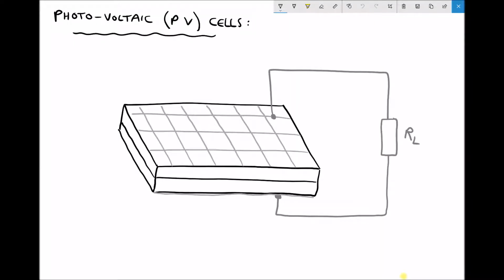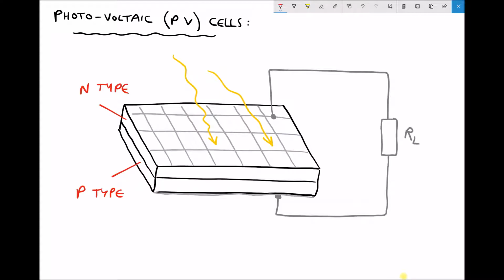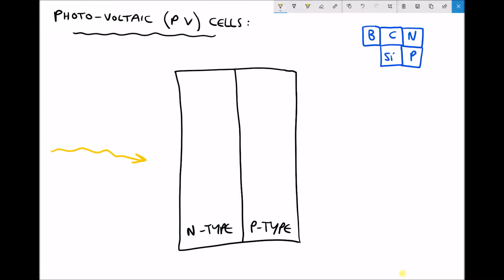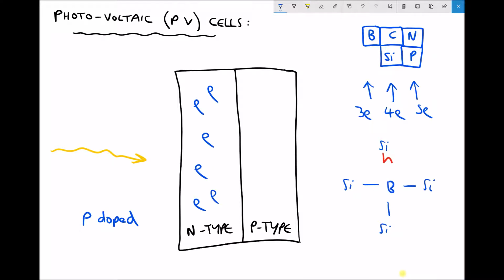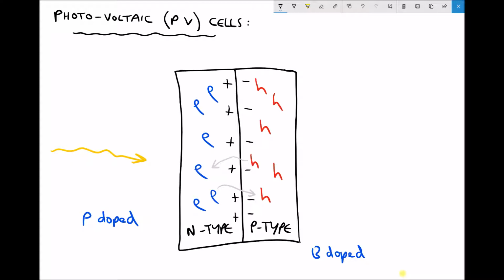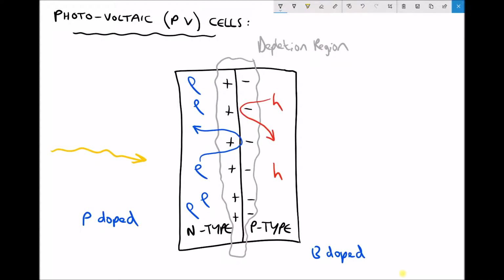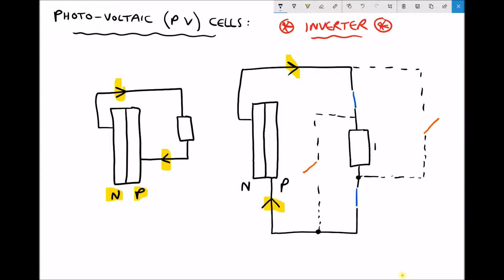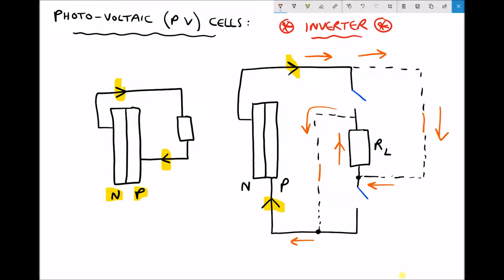How Photovoltaic Cells and Solar Panels Harness Solar Power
This video outlines how Photo-Voltaic cells (solar cells) are able to convert the Sun's energy into electrical energy.

It is important to note that solar panels (made up of arrays of PV cells) produce DC power and therefore need to be used alongside an inverter to supply AC power to the National Grid.